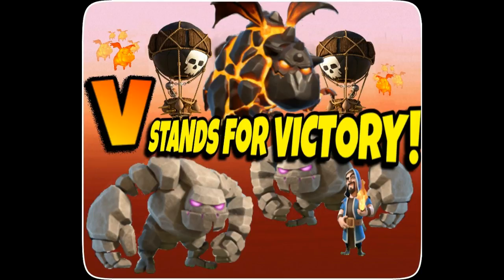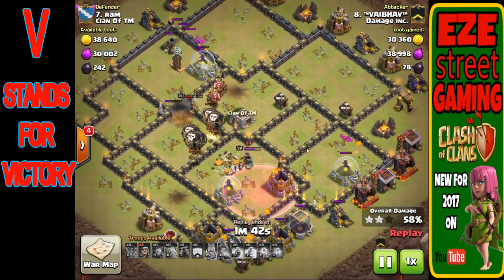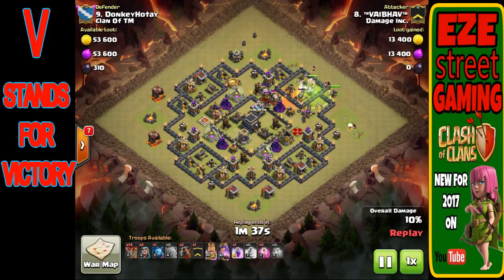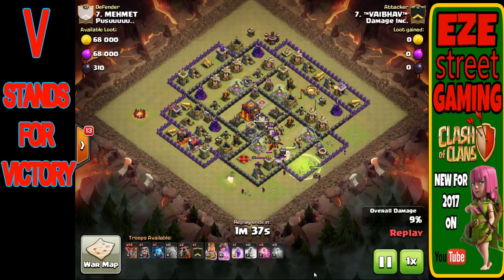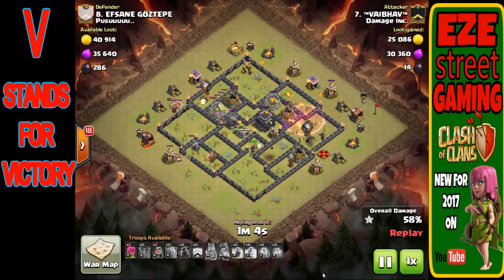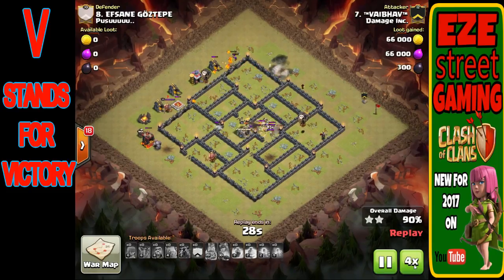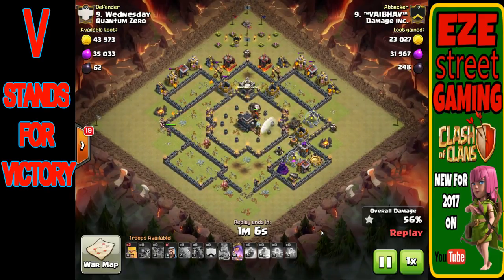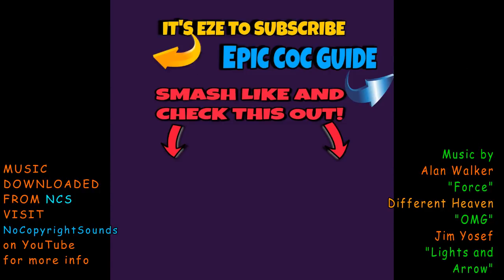Clash of Clans | V Stands for VICTORY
1 video, 1 Player, 1 attack style... but well worth it. We rarely do an entire video on one single player but players like Viabhiav are just as rare. Sit back and let V show us how the GoLaLoon is done!
Special thanks to V, one of our 1st subs, one of our biggest supporters and one of our finest players!!